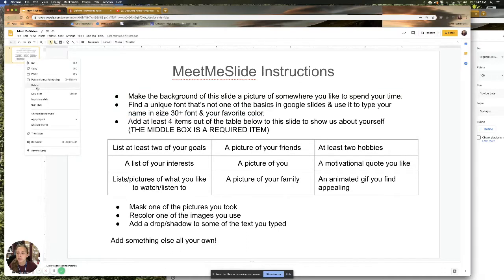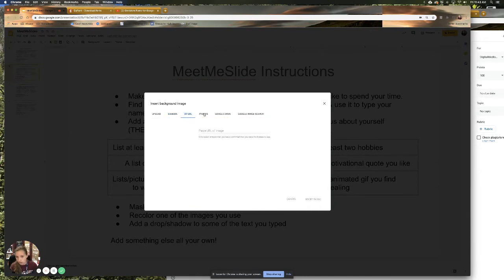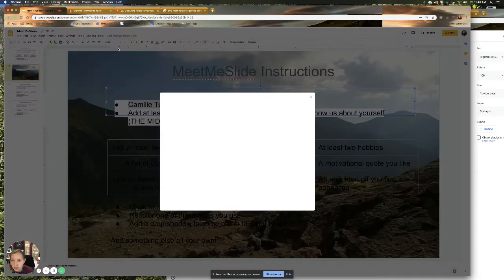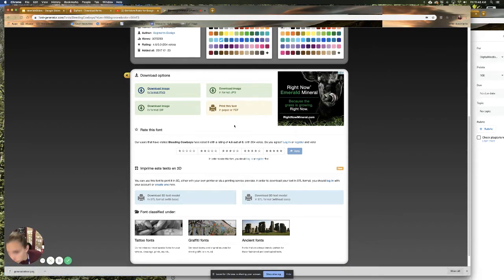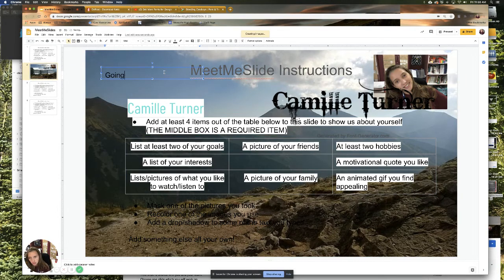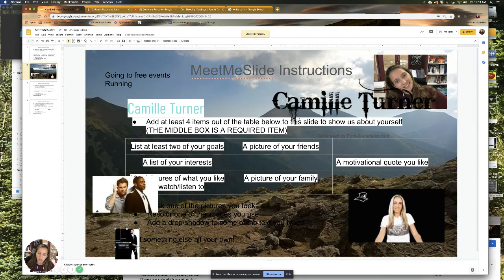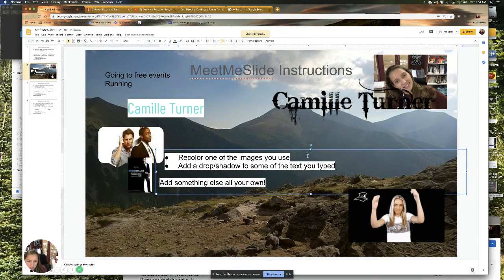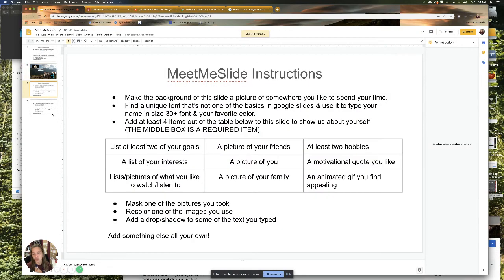MeetMeSlides Modelling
A demonstration of how to fill out your TeamMeetMe Slide in Google.  My example is provided in the doc at the back.  You'll choose & put your name on your own slide and try to arrange the design.